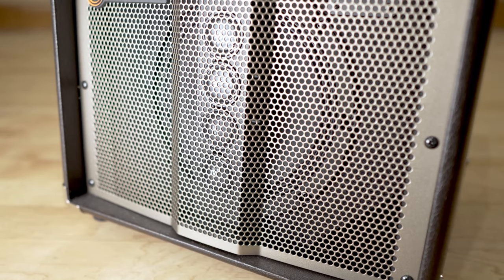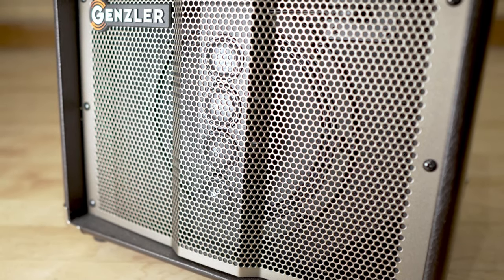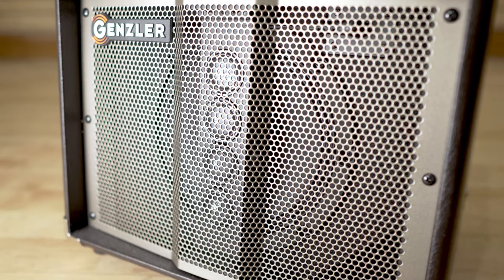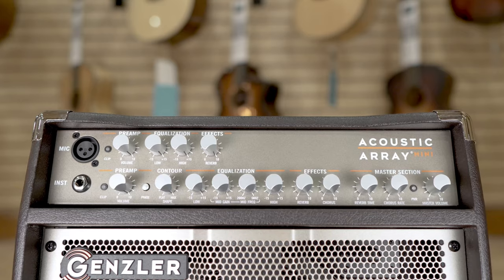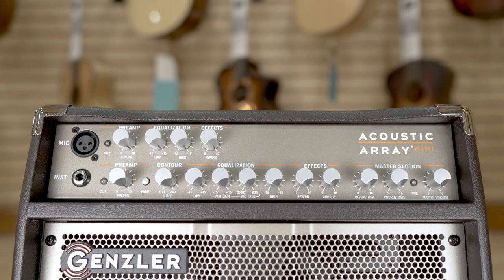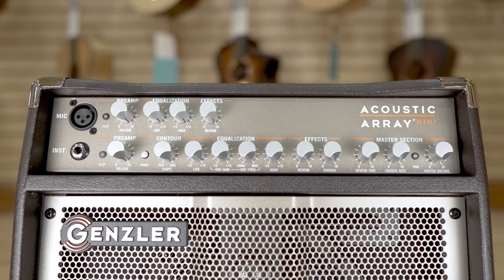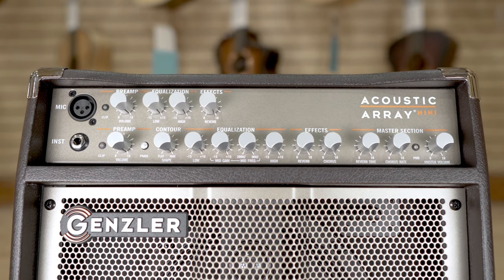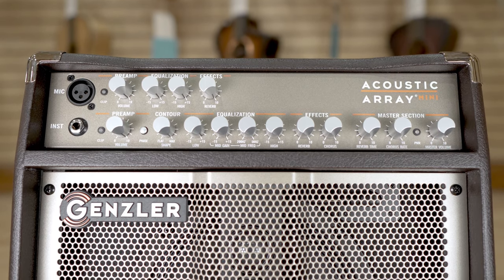Genzler Amplification Acoustic Array Mini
The AA-MINI offers a full featured preamp design with dedicated Mic and Instrument channels, our unique Contour circuit (Inst Ch), flexible EQ network, Digital Effects, a 100 Watt Class D power amplifier platform, unique angled cabinet shape, and a sophisticated speaker system design.